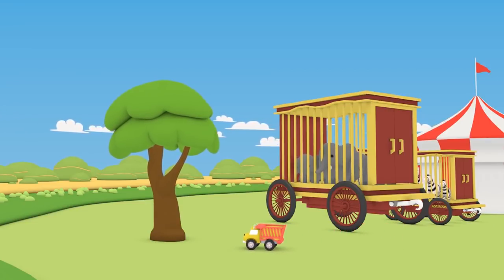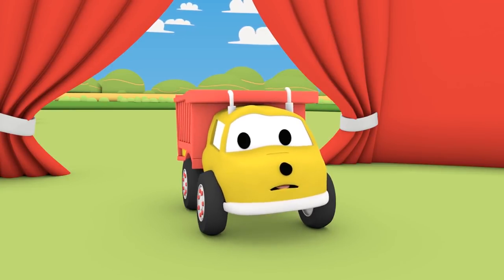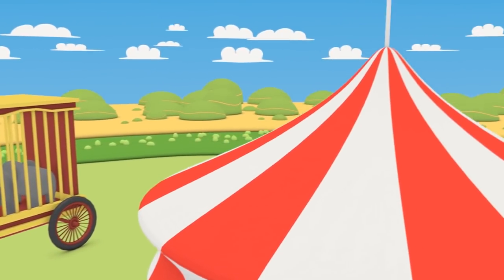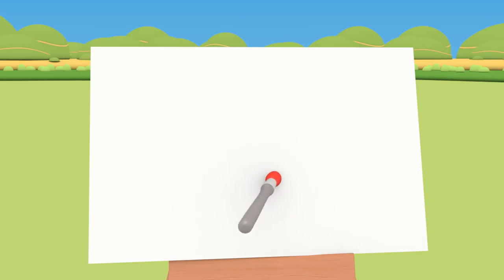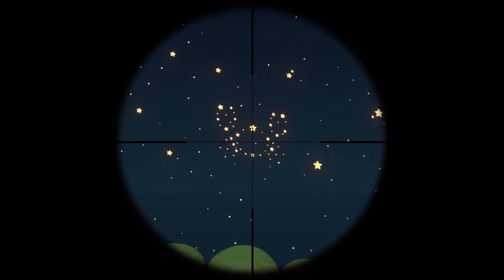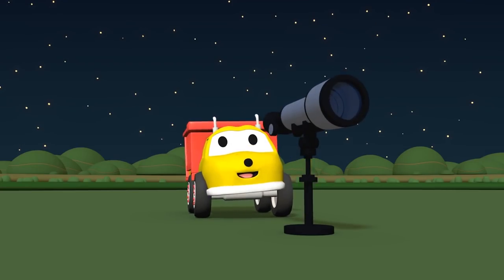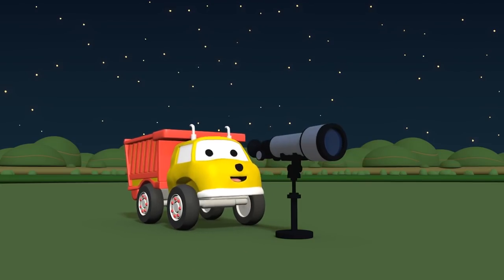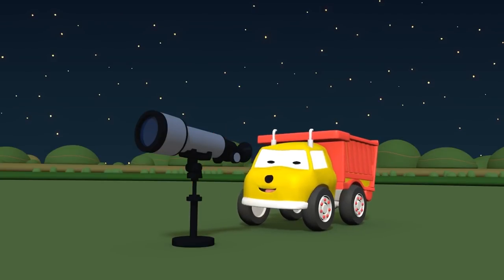Learn Numbers With Ethan by Stacking The Caterpillar! - Learning Video for Children with Dump Truck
Learn Numbers With Ethan by Stacking The Caterpillar! - Learning Video for Children with Dump Truck ; Ethan is a small yet very active dump truck. He is always rushing into new adventures, and tries to learn as much as he can through the games he plays. On his adventures, Ethan learns shapes, colors and numbers. Come and learn with Ethan while having great fun!